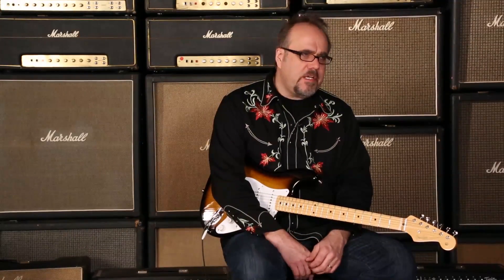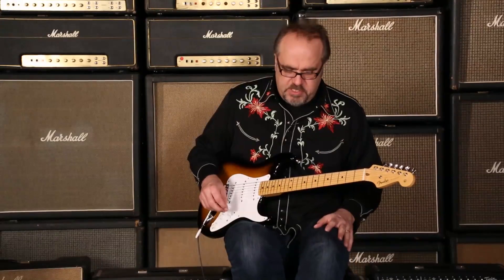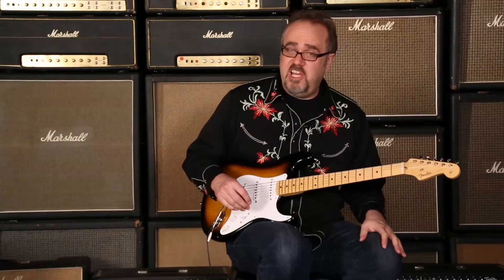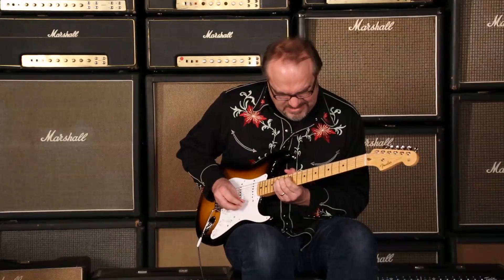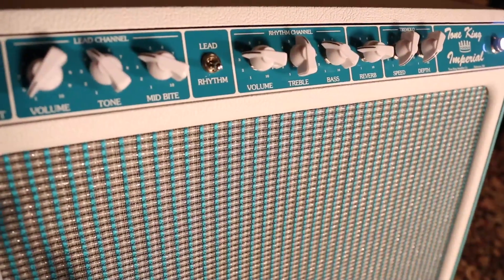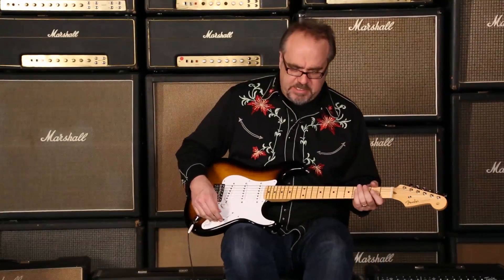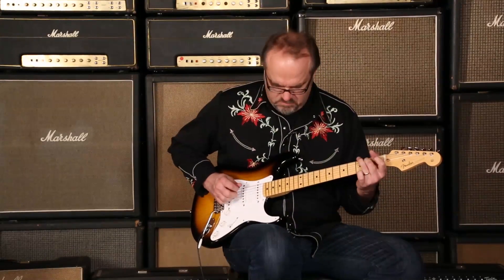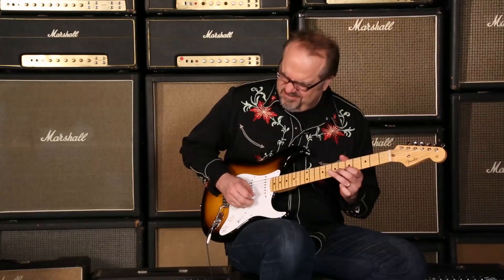Fender American Vintage "Thin Skin" 1954 Stratocaster • SN: SE11257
Serial Number: SE11257
Brand: Fender
Model: American Vintage "Thin Skin" '54 Stratocaster
Year: 1954
Finish Color: 2-Tone Sunburst
Finish Type: Nitrocellulose Lacquer
Weight: 7.20 lbs
Body Wood: Ash
Neck Wood: 1-Piece Maple
Neck Shape: Oversized "C"
Fingerboard: Maple
Fingerboard Radius: 9.5"
Scale Length: 25.5"
Width at Nut: 1.650"
Frets: 21 6105 Frets
Pickups: 3 Custom Shop Fat 50's Pickups
Controls: Volume, 2 Tone, 5-Position Switch
Hardware : Chrome
Tailpiece: American Vintage Synchronized Tremolo with "Ash Tray" Bridge Cover
Tuners: Fender/Gotoh Vintage Style
Pickguard: 1-Ply White 8 Hole Pickguard
Case: Fender Vintage Tweed Hardshell Case
Case Candy: Strap, Cable, 3-Position Switch Kit